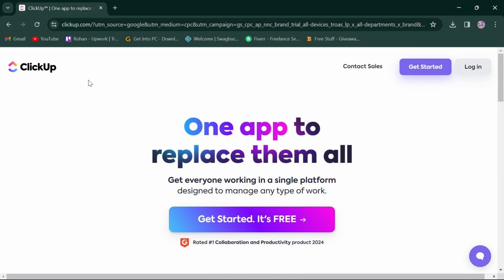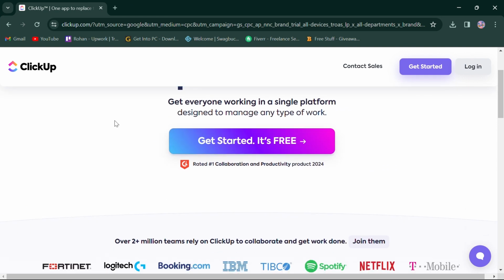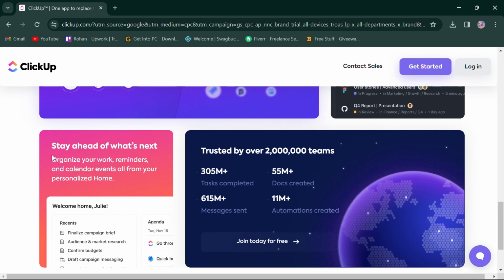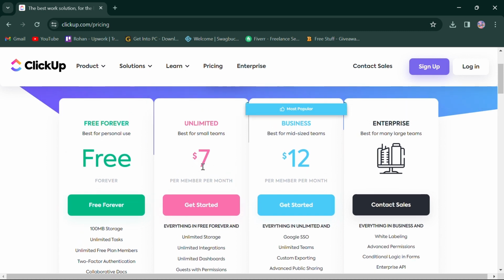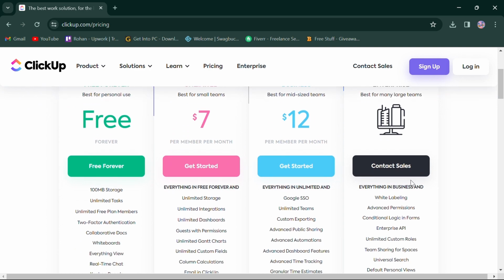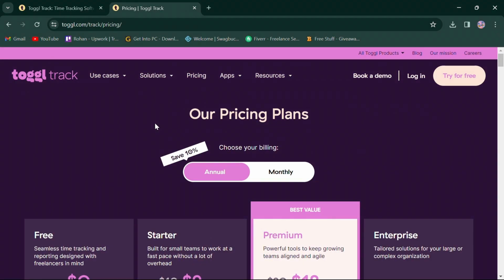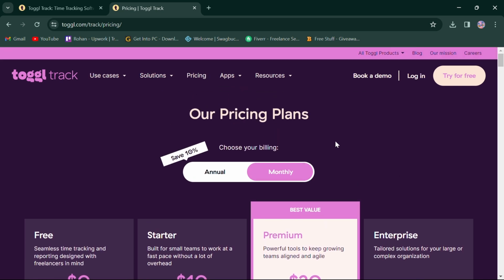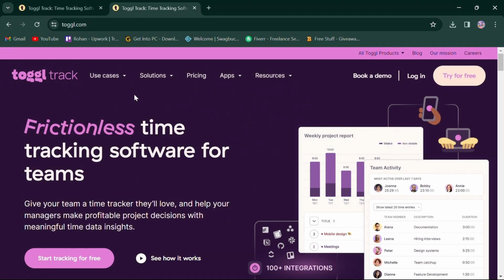ClickUp vs Toggl - Features Comparison | Which is better for project management in 2025?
ClickUp vs Toggl - Features Comparison | Which is better for project management in 2024?

Compare ClickUp and Toggl, two leading project management tools, to determine the better option for project management in 2024. In this video, I'll analyze the features, functionalities, and effectiveness of both ClickUp and Toggl in managing projects, tracking time, and improving productivity. Whether you're a project manager, team leader, or business owner, discover which platform—ClickUp or Toggl—offers the tools and capabilities best suited to streamline your project management processes and enhance your team's efficiency in 2024. Join us as we explore the strengths and weaknesses of each platform to help you make an informed decision for your project management needs. Drop your questions and comments below!